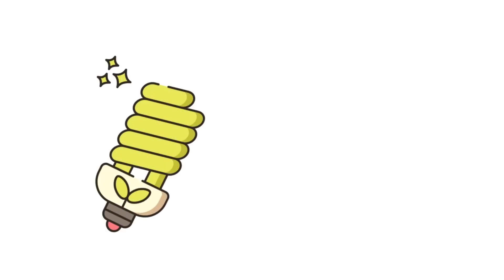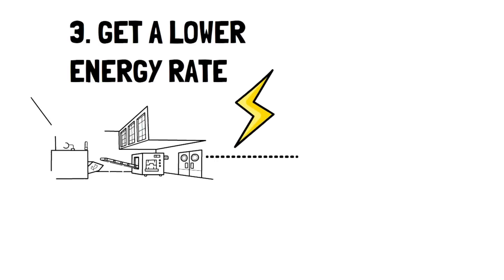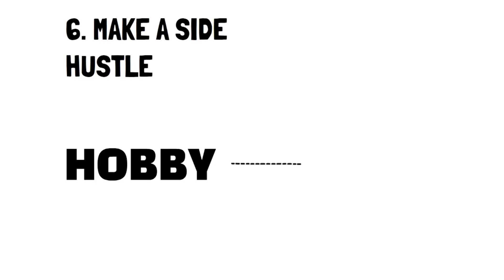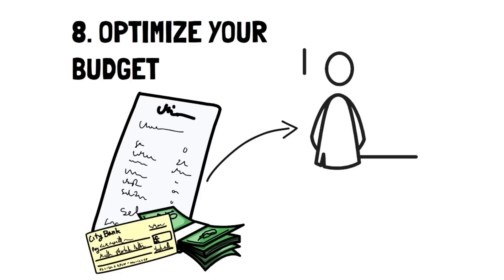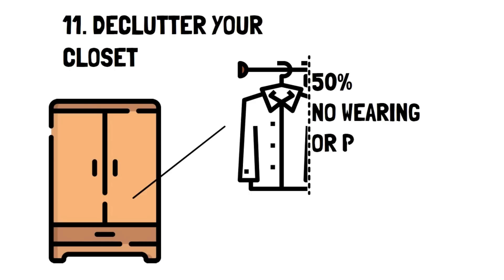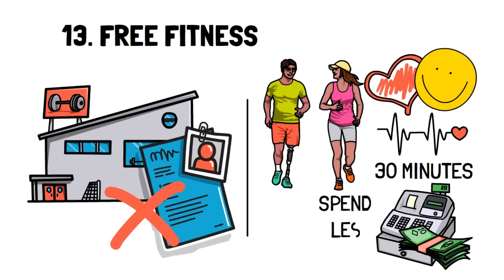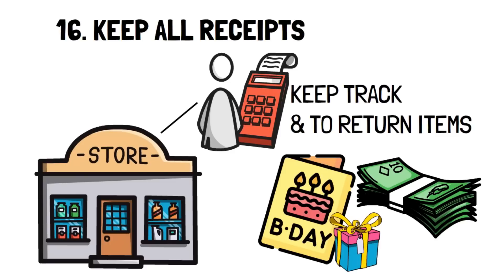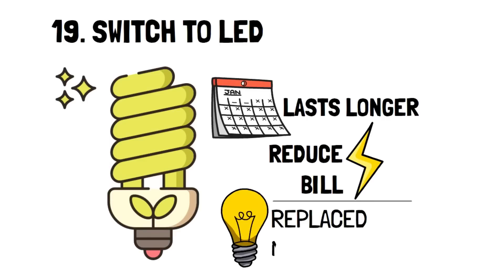19 Effective Ways to Lower Your Cost of Living in 2023 (Saving Money with Frugal Living)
In this video, I'm sharing with you the 19 effective ways to lower your cost of living in 2023.

As the cost of living continues to rise, it's more important than ever to find ways to save money. In this video, I'm sharing with you some of the most effective ways to lower your cost of living in 2023. From saving money on your rent to saving money on your groceries, these tips will help you save money and live more frugally. so start saving today!

I analyse and collect the top advice from authorities like the Frugal Fit Mom, Dave Ramsey and top personal finance channels, finally i combine my own top habits and systems in please and bring it all to you!